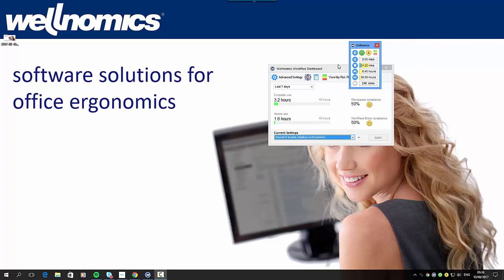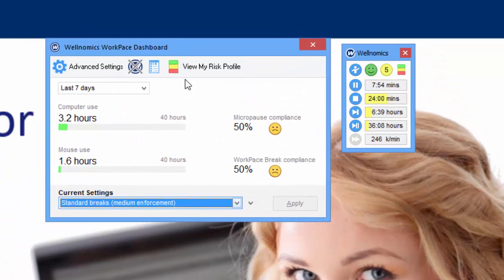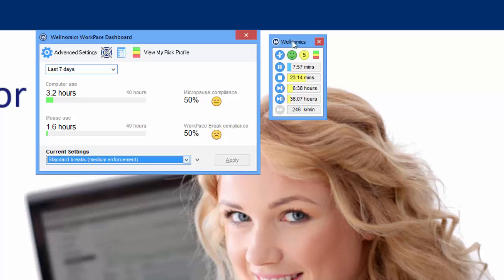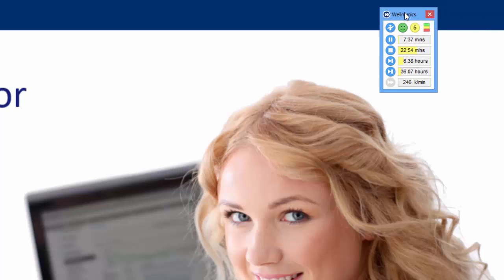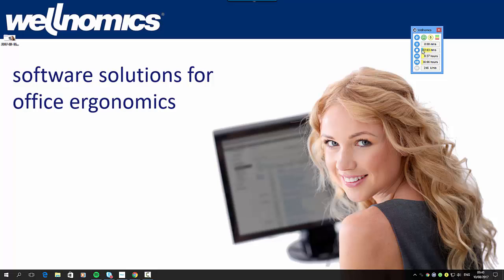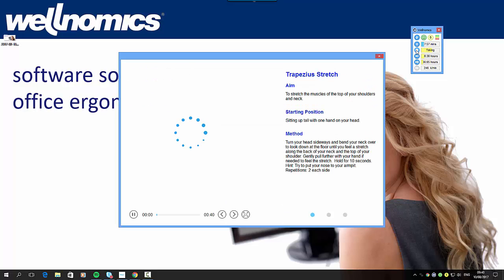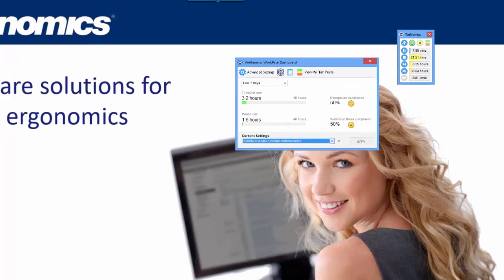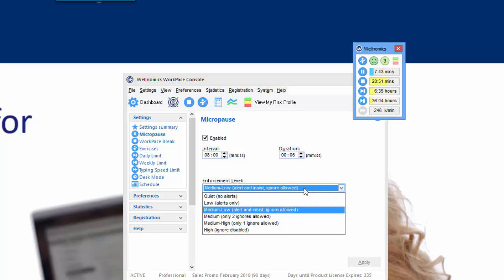Wellnomics WorkPace introduction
Wellnomics WorkPace - your electronic health and safety assistant,
helping computer users achieve a healthy balance in their
computer use.
What does Wellnomics WorkPace do?
WorkPace runs on each office
worker’s device. The software
provides training, breaks &
exercise reminders plus work load
feedback tailored to each worker’s
needs, this helps employees
achieve positive behaviour change
and reduce their risk of injury.
Take the Wellnomics WorkPace approach to workplace safety and see the healthy change in your employees
• WorkPace is the only scientifically validated repetitive strain injury prevention software, proven to support positive and sustainable behaviour change.
• WorkPace really works because it gets people to accept personal responsibility for their own health & safety.
• WorkPace educates computer users in practical ways to prevent computer fatigue,
discomfort and injury, ensuring healthier, happier employees.
• WorkPace protects corporations from lost productivity, increased overheads,
compensation claims and high insurance costs.
• With WorkPace, your staff will become your biggest ally in the fight for maximum
productivity and against lost time incidents.